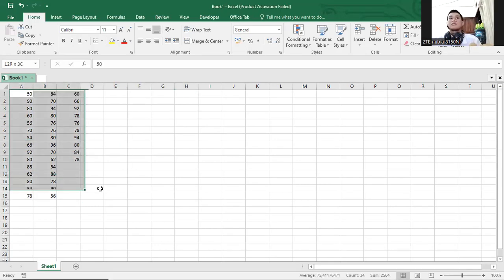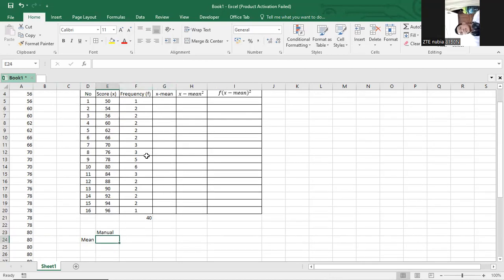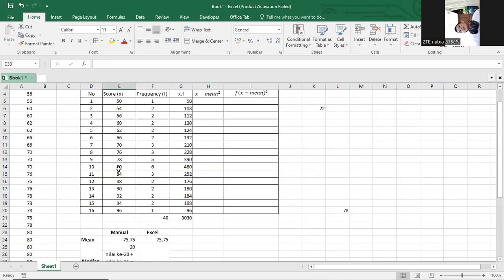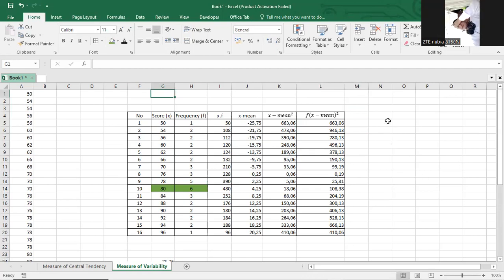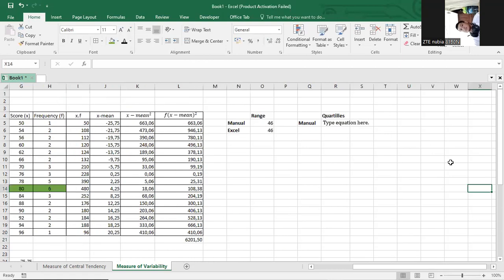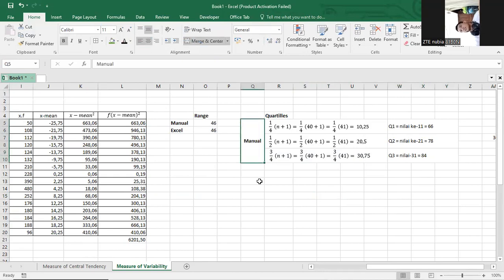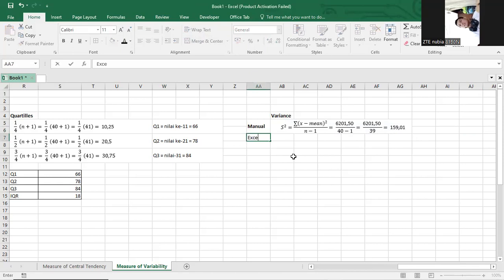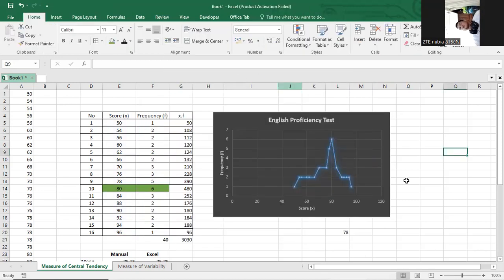MUHAMMAD NAUFAL LAZUARDI 222122100 | UTS STATISTIC IN ENGLISH LINGUISTIC RESEARCH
Assalamualaikum Warrahmatullahi Wabarrakatuh

Excuse ma'am, I am Muhammad Naufal Lazuardi with student number 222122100 from class C. Hereby, I would like to present my Midterm assignment which is to make a video of a tutorial on how to find a measure of central tendency and measure of variability.